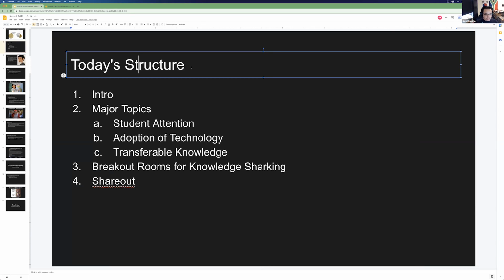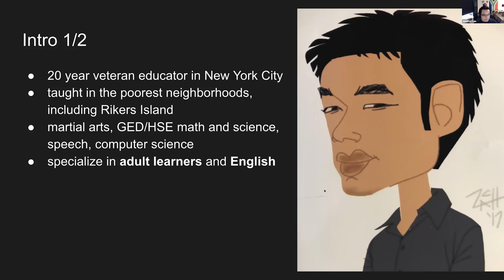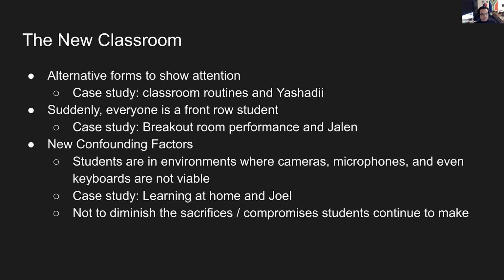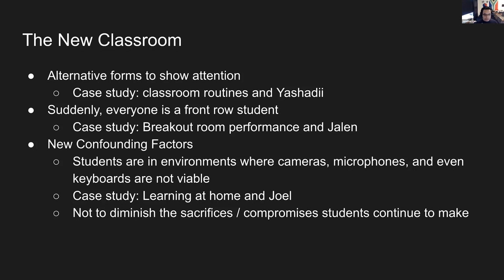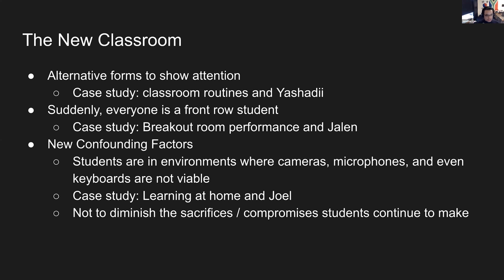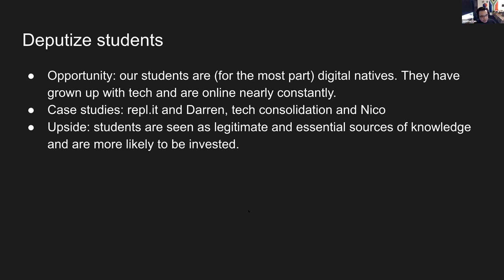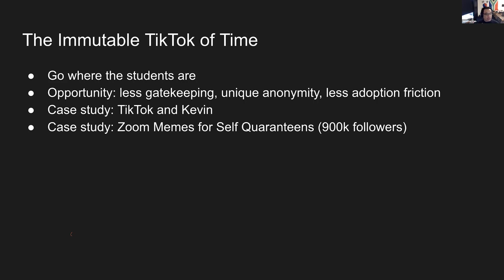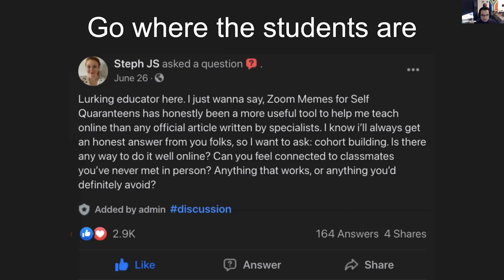Cultivating Student Engagement Online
Summarize videos instantly with our Course Assistant plugin, and enjoy AI-generated quizzes Summarize videos instantly with our Course Assistant plugin, and enjoy AI-generated quizzes